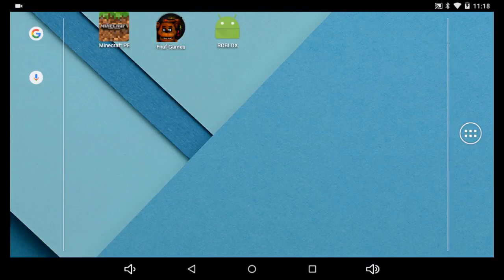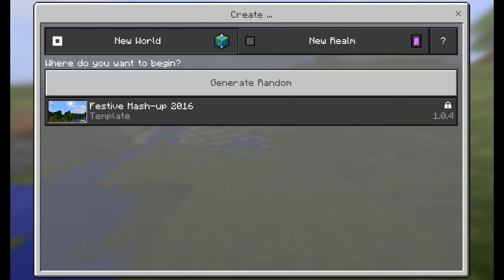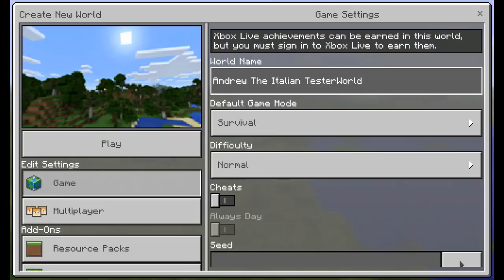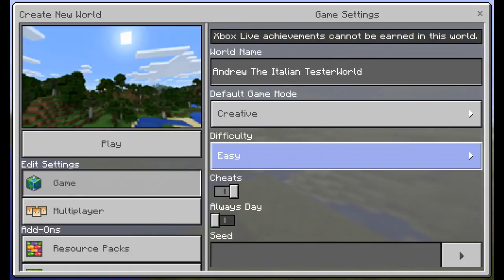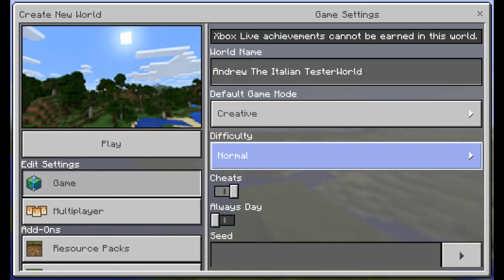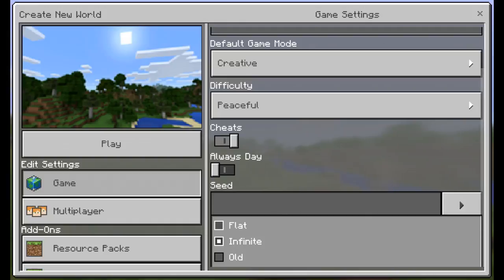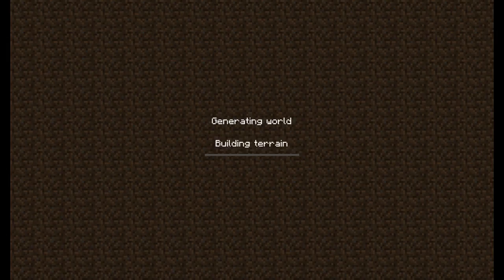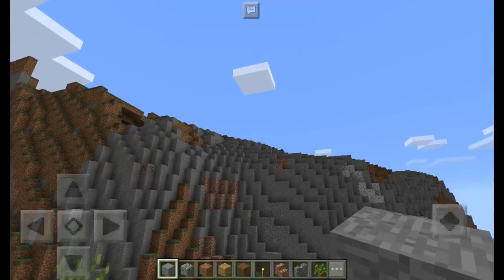How to make New Worlds in Minecraft 2017!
Welcome back to another tutorial! This is for people who don't understand, or want to learn how to do certain things in Minecraft. Bye!